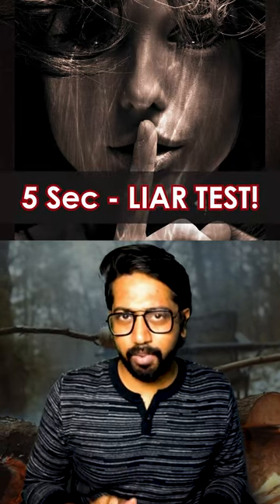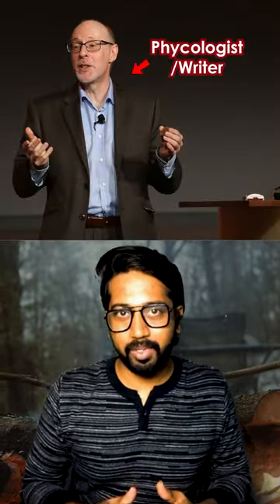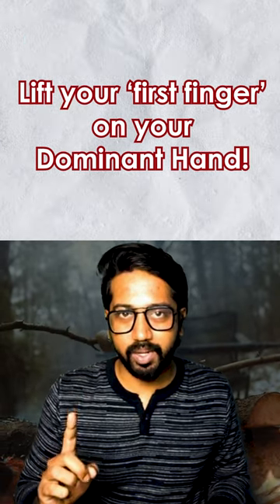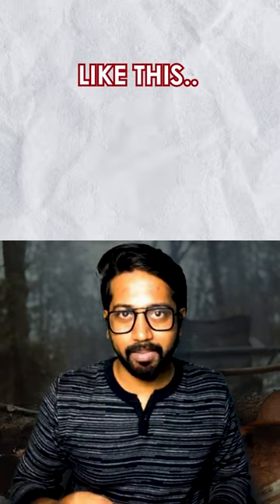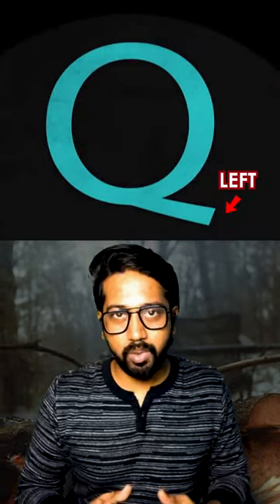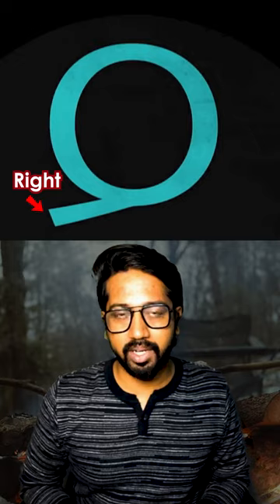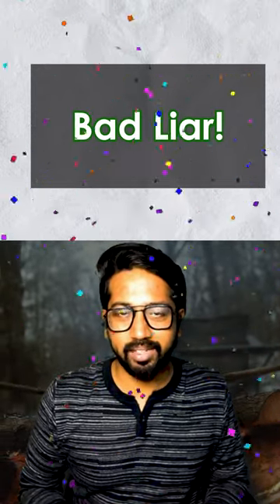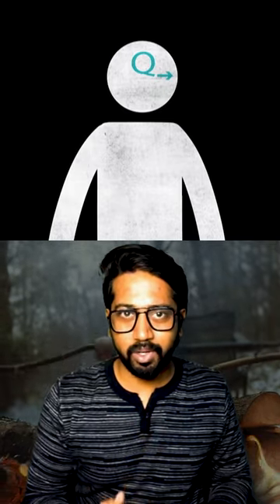🤫Are You Good At Lying?😈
An easy to test to find out if a person can easily lie!